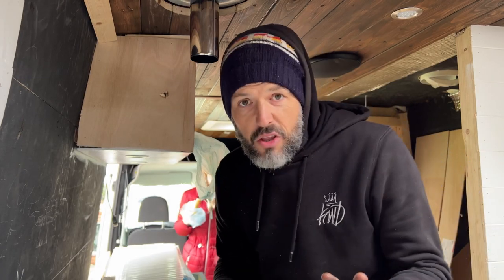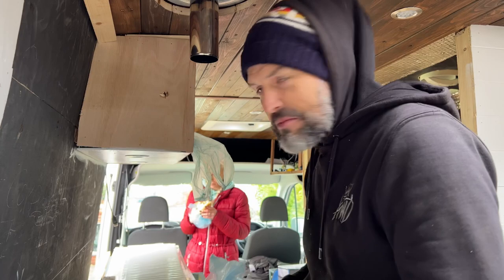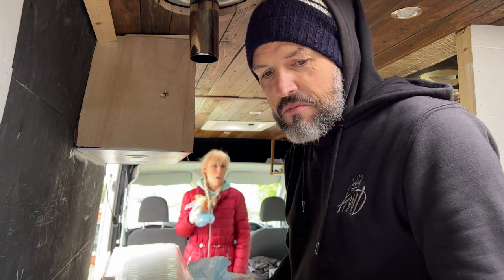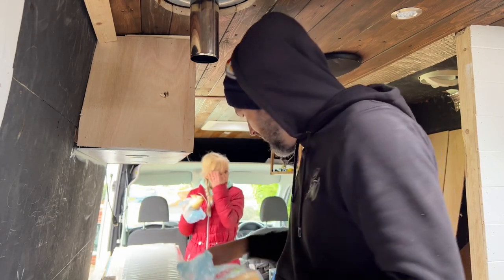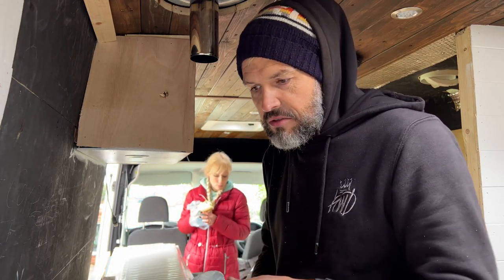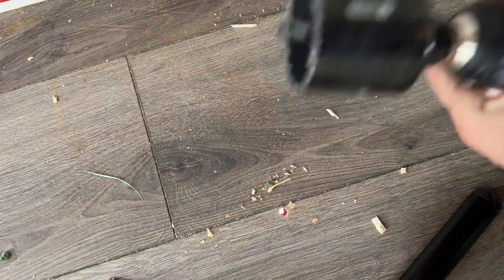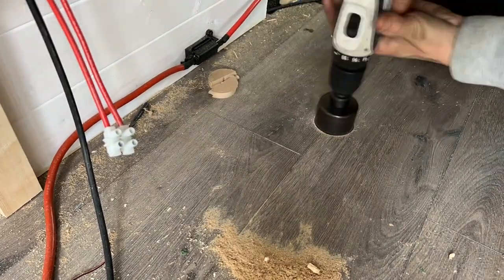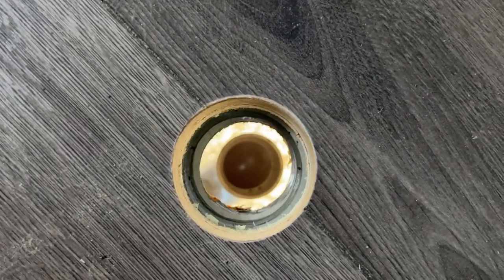VLOG #48:WATER TANKS!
VLOG #48 in a Series Of Videos In Which Were Converting Our 2019 LWB VW CRAFTER into Our TINY OFF GRID Home on Wheels.
OMG WHAT A DAY! We were kindly given a drive to use by a friend for a few days to start the underslung water tanks! But WOW DID THE HEAVENS OPEN! We got soaked But we managed to install the Waste tank!
Great to have you stop bye the channel Hope Your all Good and Appreciate you here.

Be sure to Follow & leave a like on this Video!

UNDERSLUNG WATER TANKS - WASTE 55 Litre Underslung Campervan Water Tank Kit with Fitting Kit Compatible with VW Crafter
- FRESH GS1 80 litre Underslung Motorhome water tank kit with black locking filler cap

We Home school our 2 Boy's Tomas/Jorge & Along with Ema & Ian we make up the Platt's. We started our Adventure in 2021 and haven't looked back.. So come along for the Journey..

We will be uploading nearly Daily in the coming months so catch up soon..

Sony a6600 ➔
Sony 70-200 F4 Lens ➔
Sony 28mm F2 Lens ➔
DJI Air 2s ➔
Go Pro Hero 9 ➔
Dji Osmo Mobile 4 ➔

This Channel contains: travel,travel vlog,budget travel,music travel love,2021 travel,travel gear,travel hacks,travel vlogs,luxury travel,travel couple,travel packing,yes theory travel,travel insurance,travel essentials,travel accessories,us travel,USA travel,travel USA,travel kit,travel bag,travel accessories 2021,travel 2021,travel Bali,Bali travel,travel lane,travel show,travel tech,travel tips,travel accessories for men,travel,cheap travel,road schooling,homeschooling,vanlife,vanlifers,van conversion,vans,240 hookup,flooring,insulation,painting,lights,electrics,pull out bed,electrics,van electrics,solar install,solar panel,shower enclosure,vapor barrier

VLOG #48:START OF THE WATER TANKS: VW SELFBUILD!

Have Great Days Everyone - Catch Up Tomorrow 🤙❤️🌊l